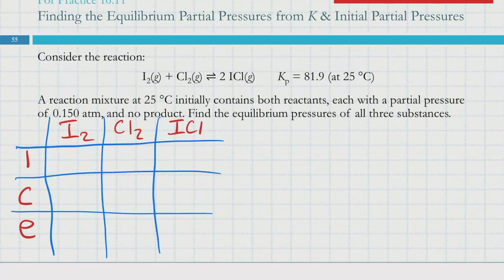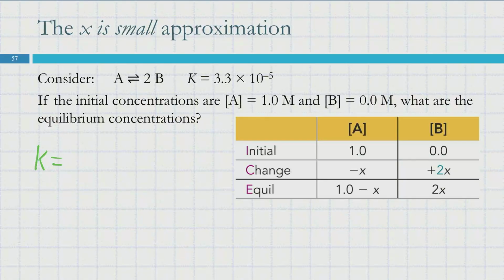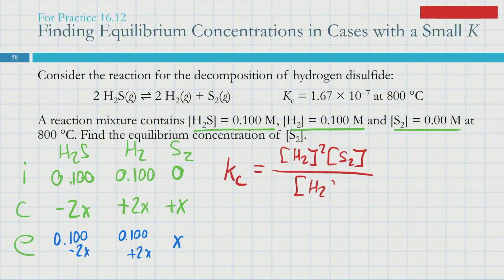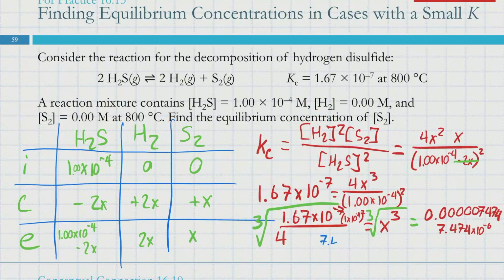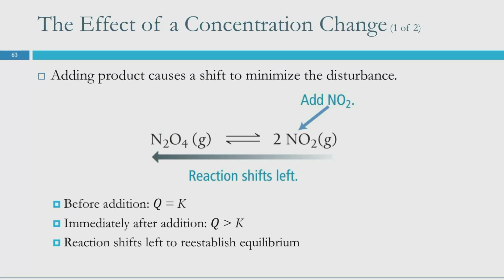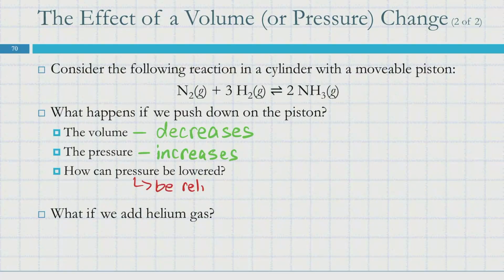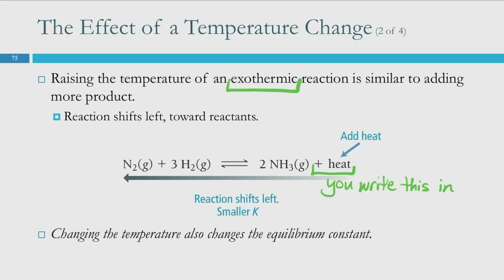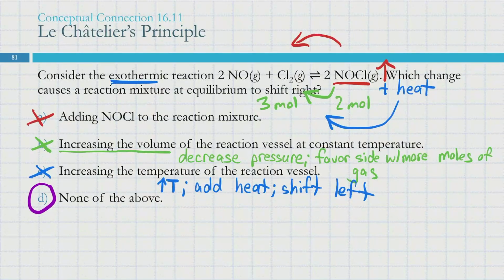Chem 1B - Chapter 16 Part 3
Chapter 16 lecture covering the "x is small" approximation for I.C.E. tables and Le Chatelier's Principle. Spring 2025